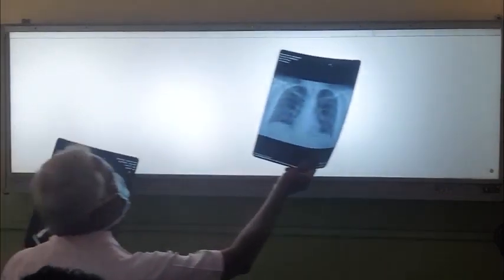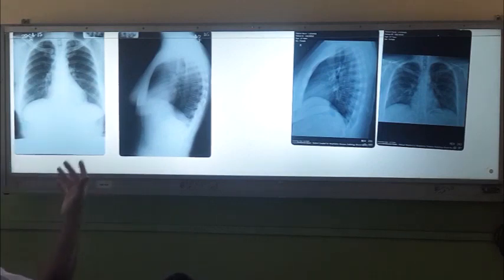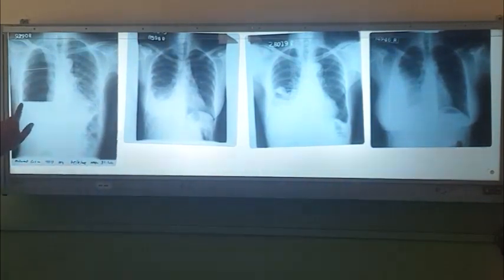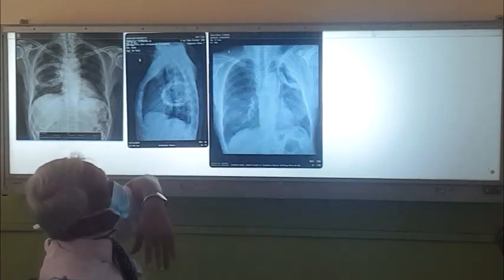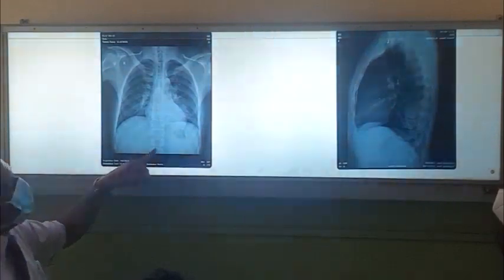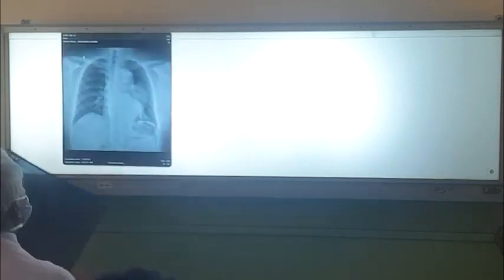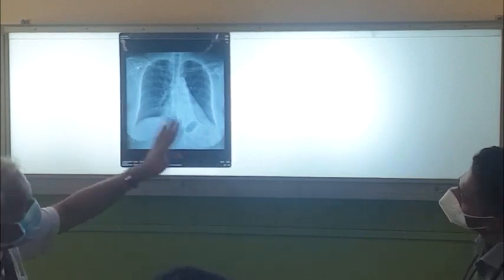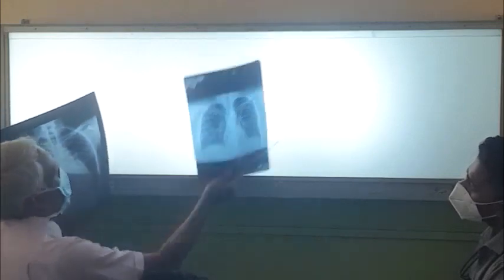How to Interpret Chest X-Ray - A to Z - Interpret Any Chest X-Ray After Watching This!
Chest X-Ray Interpretation is one of the most important skills for doctors and medical students. After watching this video you will be able to interpret the chest x-rays with regard to common respiratory diseases such as pneumonia, bronchiectasis, COPD, interstitial lung diseases, tuberculosis, lung carcinoma etc. Also, this will guide you to identify pleural effusions, hydrothorax pneumothorax, cardiomegaly, etc. All the rights reserved by the host.